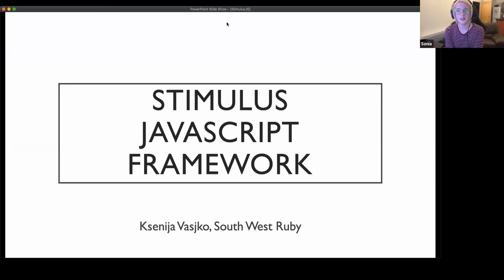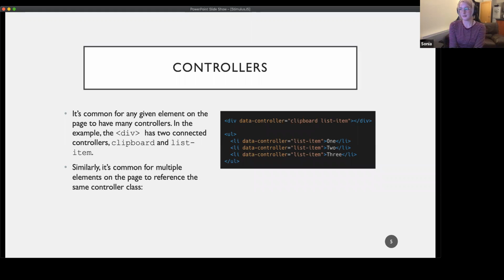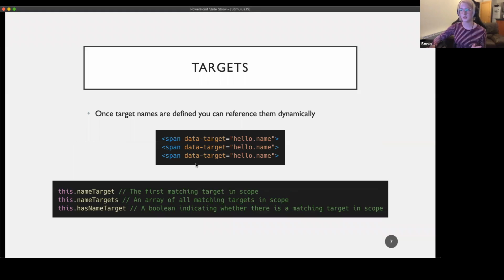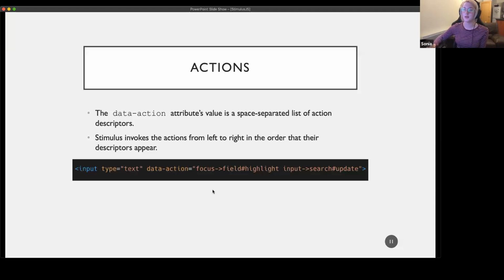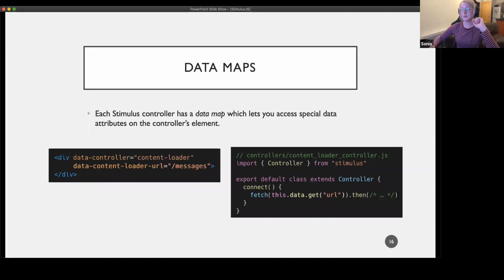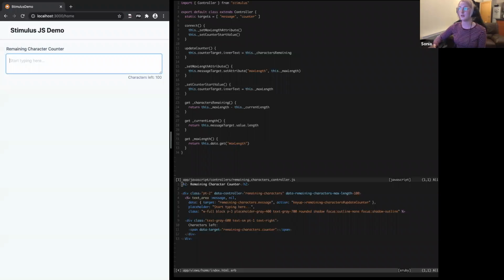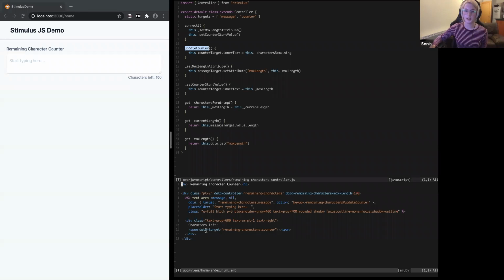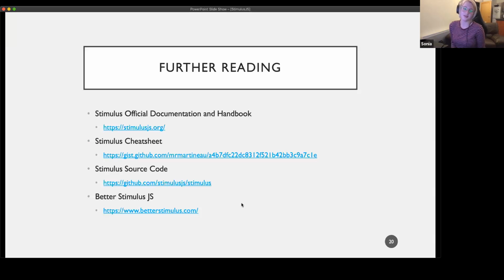Introduction to Stimulus JS framework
This talk is a walk through a modest JavaScript framework called Stimulus JS that compliments your existing HTML. By the end, you’ll have an understanding of the basics of how Stimulus works and why it can be useful for you.